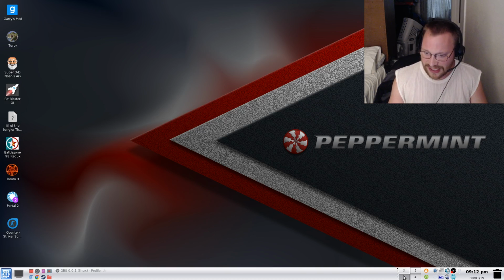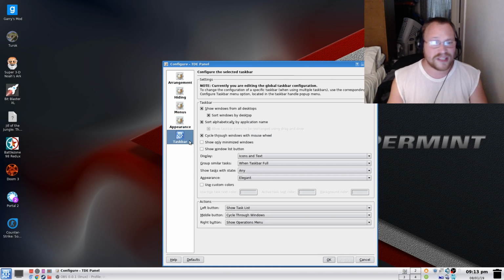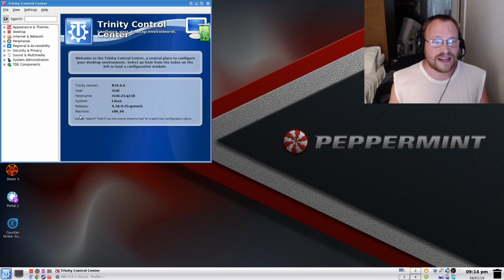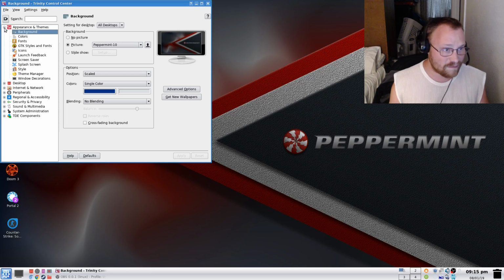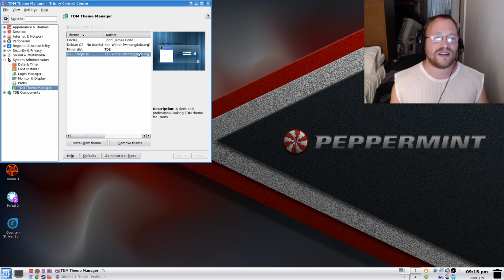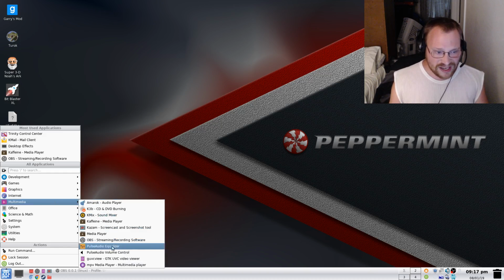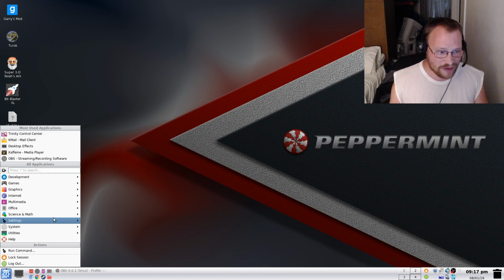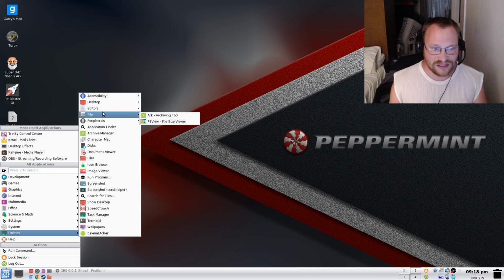Peppermint OS Trinity Setup